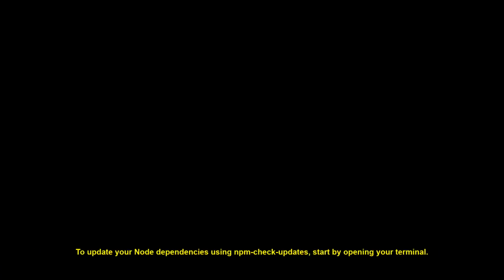How to update your Node dependencies using npm-check-updates - Quick Tutorial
In this quick tutorial, you'll learn how to effortlessly update your Node.js dependencies using the powerful npm-check-updates tool. Whether you're a beginner or an experienced developer, this step-by-step guide will help you keep your project dependencies up-to-date and secure. Say goodbye to outdated packages and potential vulnerabilities! Watch now to streamline your Node.js development process.